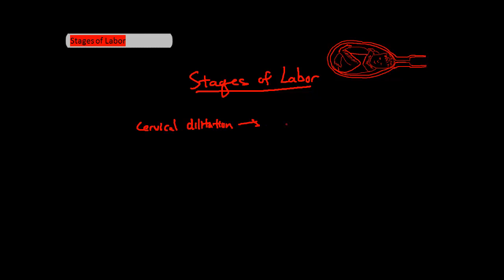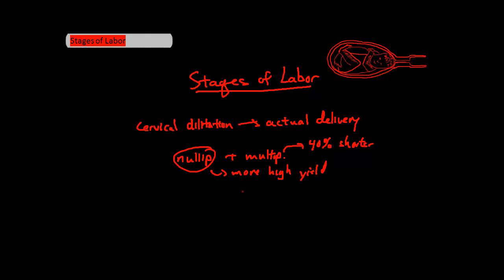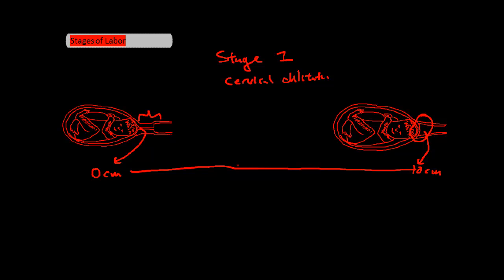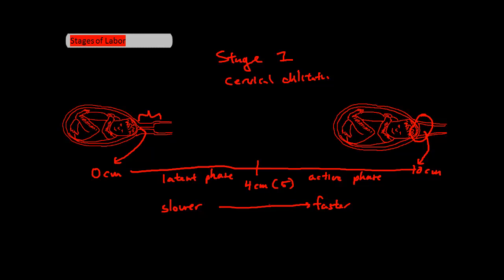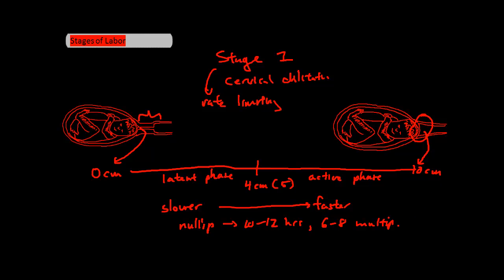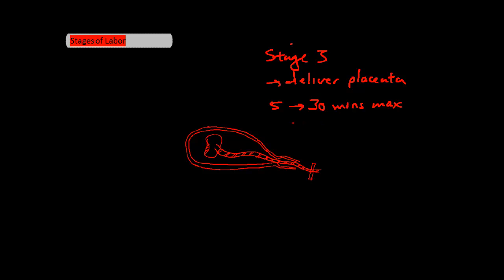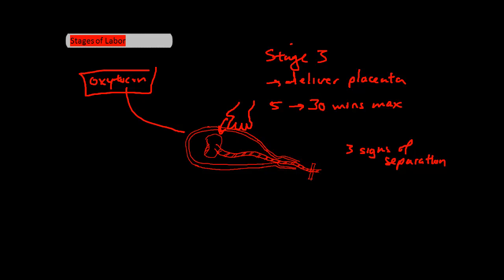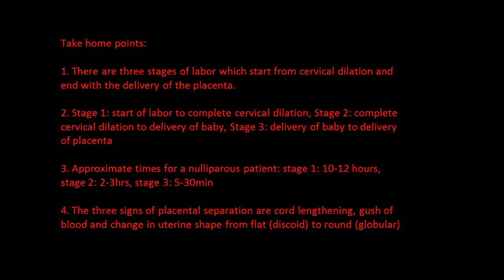Stages of Labor [UndergroundMed]